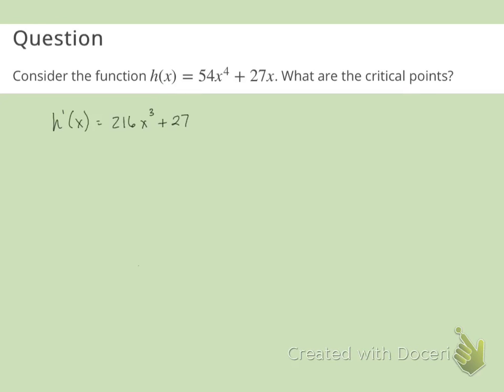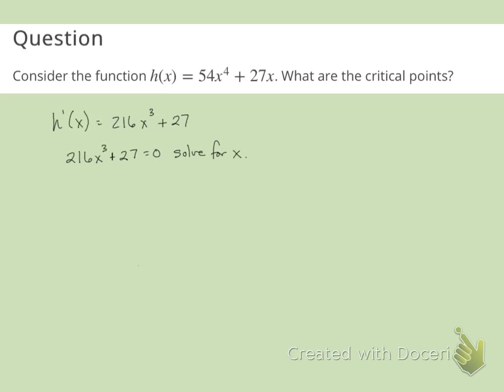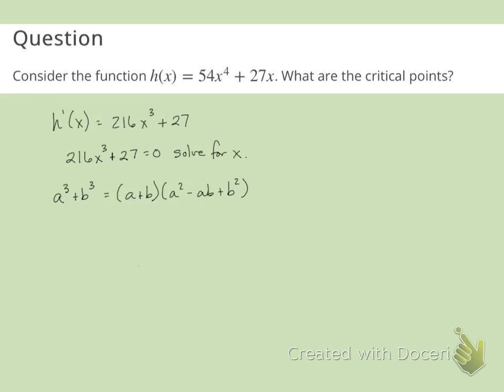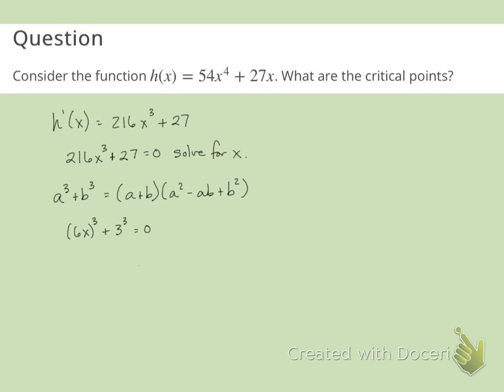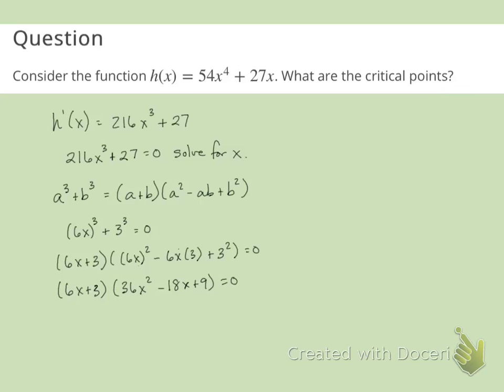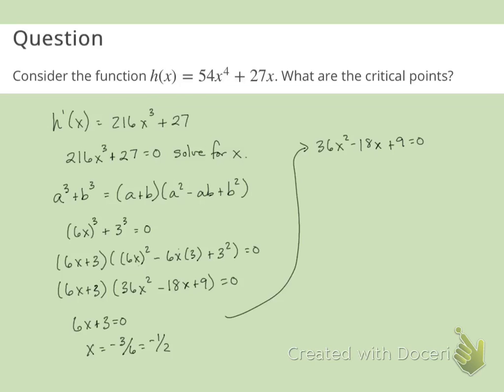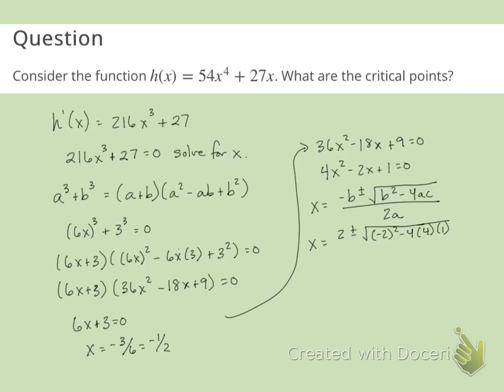4.3 Practice Problem #3